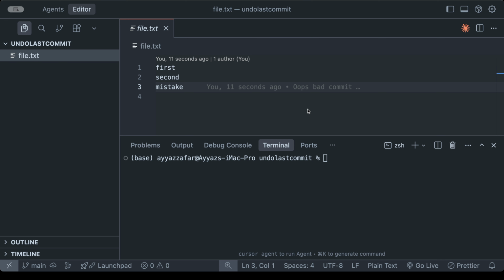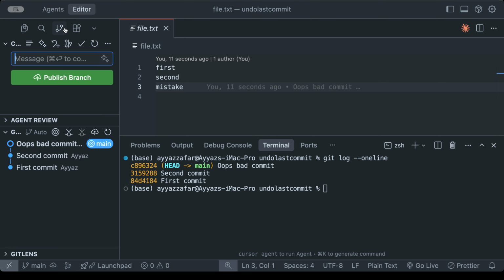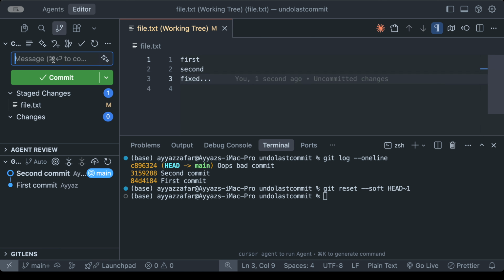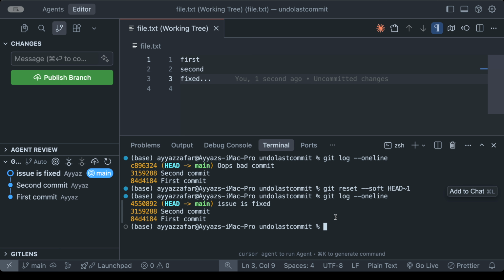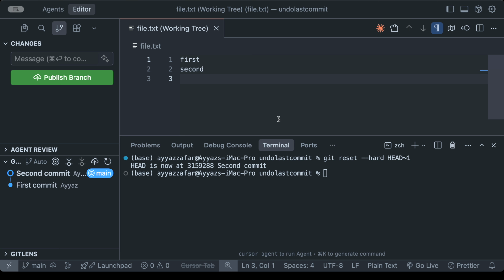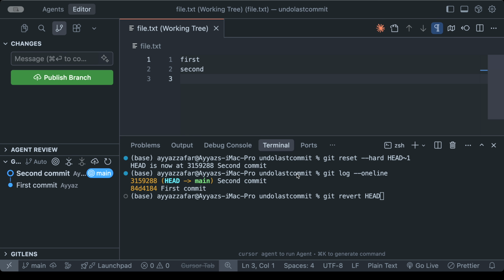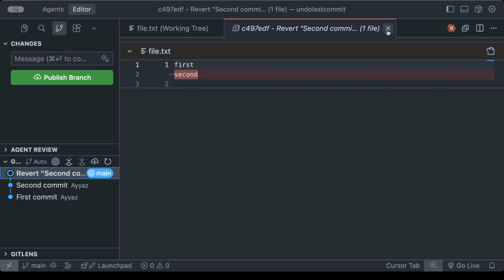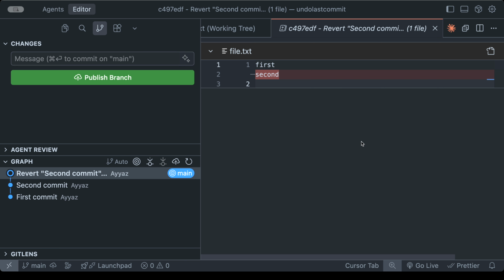How to Undo a Commit in Git (Without Breaking Everything)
Made a wrong Git commit? Don't panic! In this video, I'll show you 3 safe methods to undo your last Git commit without losing your work.

  ⏱️ TIMESTAMPS:
  0:00 - The Problem: Wrong commit made
  0:36 - Method 1: Soft Reset (git reset --soft)
  2:06 - Method 2: Hard Reset (git reset --hard)
  2:47 - Method 3: Revert (git revert)
  4:46 - Recap: When to use each method
  5:10 - Outro

  📌 COMMANDS USED:
  git reset --soft HEAD~1
  git reset --hard HEAD~1
  git revert HEAD

  💡 More Git & developer tutorials coming soon!